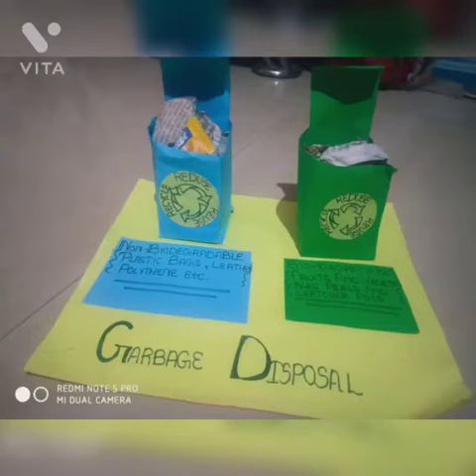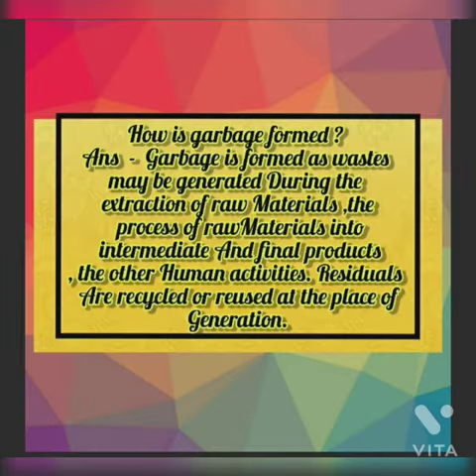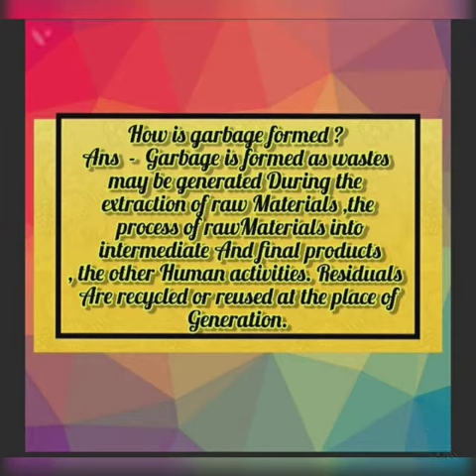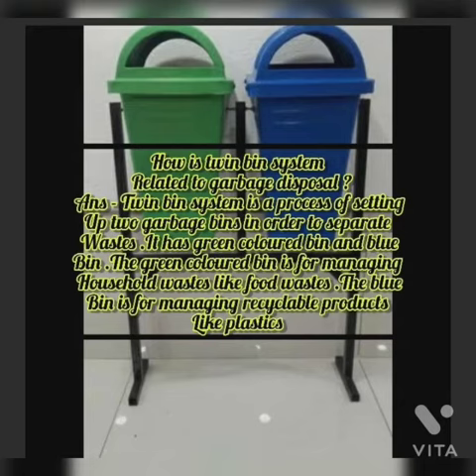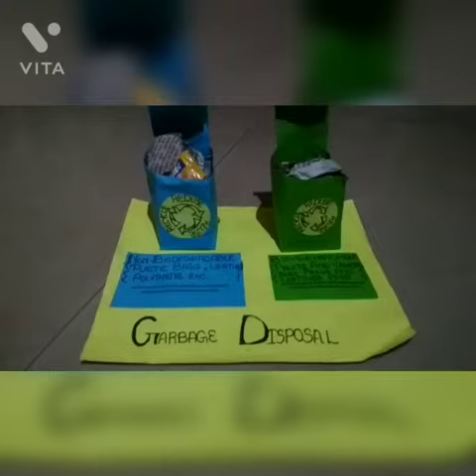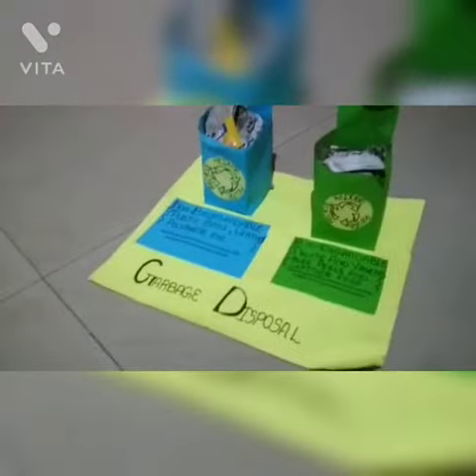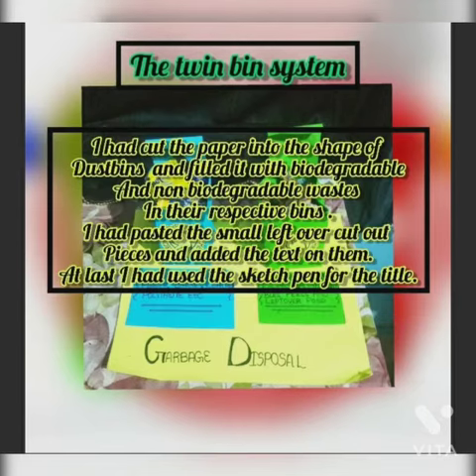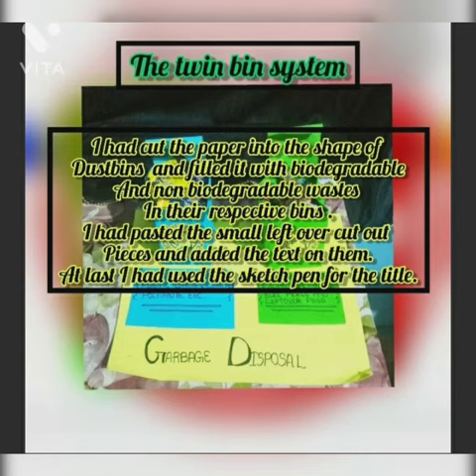'Twin Bin System' based on Garbage Disposal- Activity STD: 6 (OUR ENVIRONMENT)